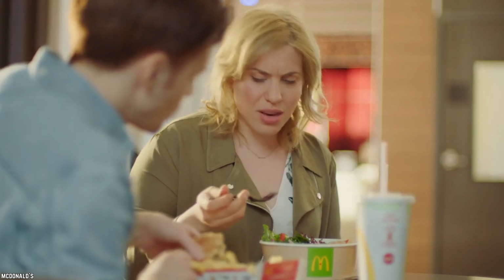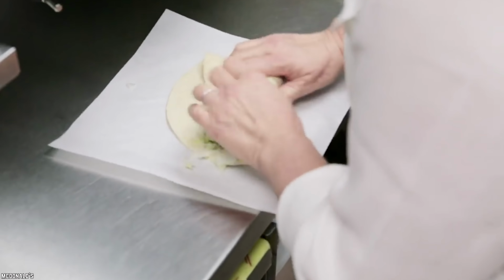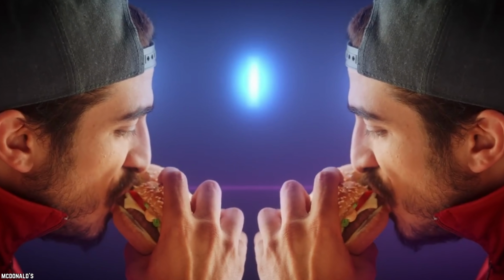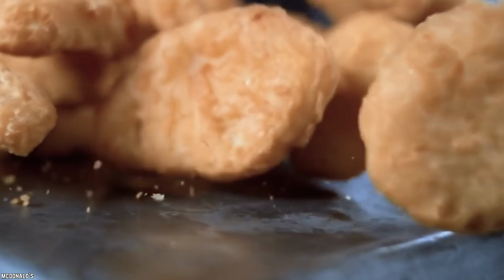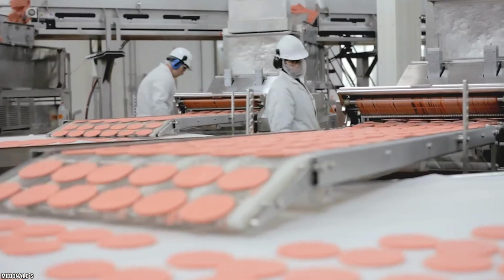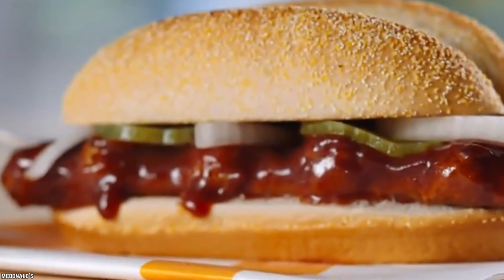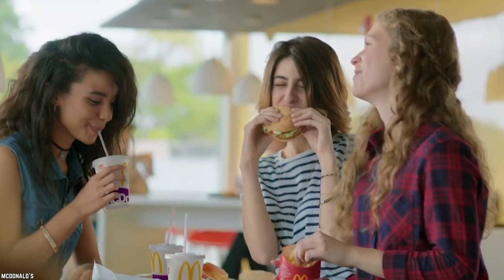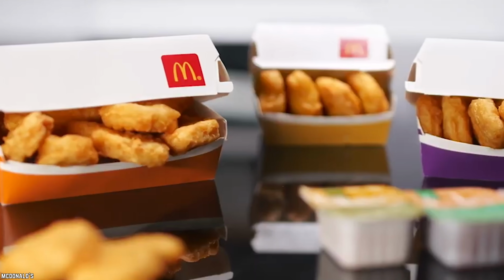10 Ways McDonald's Became More HEALTHY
List of the top 10 ways McDonald's became more healthy. You will learn about the best healthiest things you can eat at McDonald's. These are not just healthy McDonald's hacks.

Not that long ago, the words healthy and McDonald’s were unheard of in the same sentence. McDonald’s was your ‘go-to’ source for a last-minute dinner, your after bar food and even your hangover cure. Over the last decade, the yellow arches stepped up and joined the movement of creating a healthier menu for those who still want to indulge but want to feel less guilty about it. So let’s check out 10 ways McDonald’s became more healthy.

If you enjoyed this video list of the top 10 ways McDonald's became more healthy. Comment

TIMESTAMPS:
0:32 Healthier options
2:07 Salads
3:17 Obvious nutritional value
4:44 Changes to Happy Meals
5:57 Different oil
7:05 Fresh beef
8:35 Communicate with Transparency
9:41 Super-size nothing
10:41 Ditch the preservatives
11:51 Free the chicken

SUMMARIES:
- We go for coffee, and maybe the salads or the wraps, trying to convince ourselves that this is the healthy and right thing to do - and McDonald’s accommodates us with these options.
- Salads were introduced to McDonald's over 20 years ago.
- Make a game out of it with your friends by guessing who has the higher value meal.
- Kids love ‘em and some adults even order the happy meal as a healthier alternative because the portion sizes are smaller.
- McDonald’s made a wise choice in 2008 when they switched the type of oil being used in their restaurants to vegetable oil.
- Deciding to go fresh and not frozen for the beef patty used in the McDonald’s Quarter Pounder is starting to pay off.
- Anyone can post a question, no matter how simple it may sound and someone over at McDonald’s will take a break from salting the fries and answer you.
- 2004 was the year that going big really meant going home. McDonald’s made the hard decision to stop supersizing its meals.
- It changed the game when McDonald’s started to eliminate preservatives and using natural flavors and colors for some of their products.
- The most recognized switch that McDonald’s has promoted is the change to the chicken McNuggets.